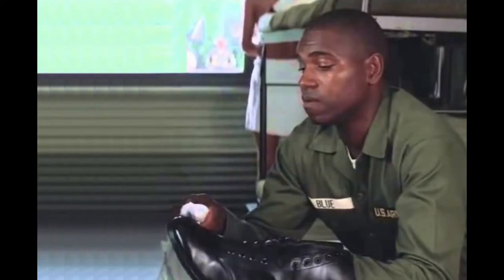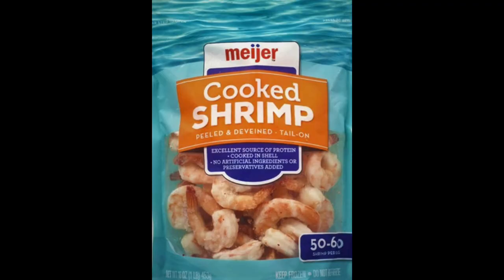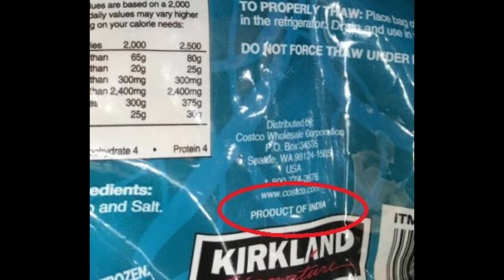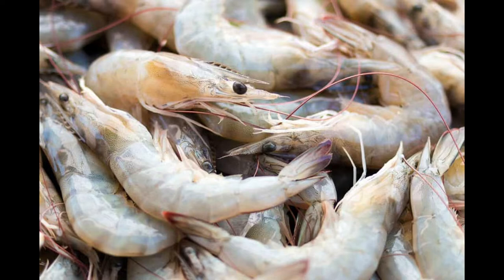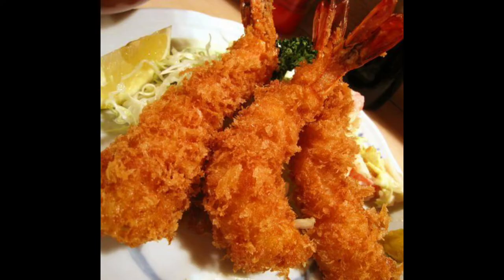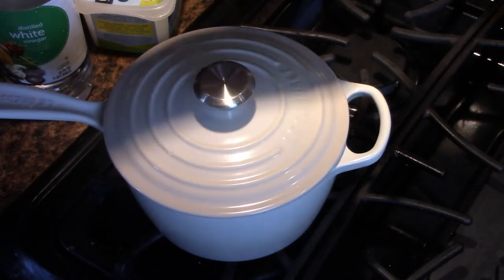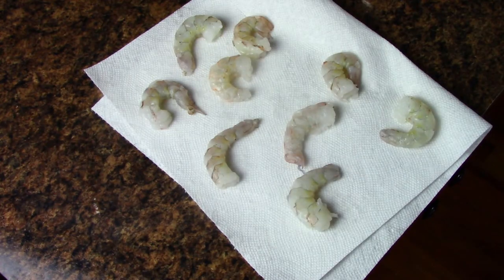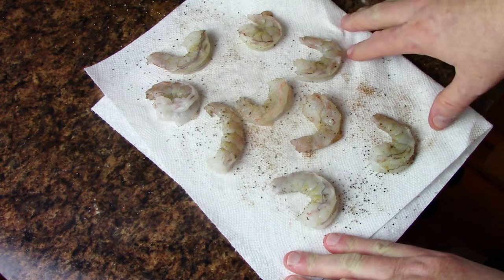Talking Shrimp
Beginners guide to cleaning, pan searing and boiling shrimp